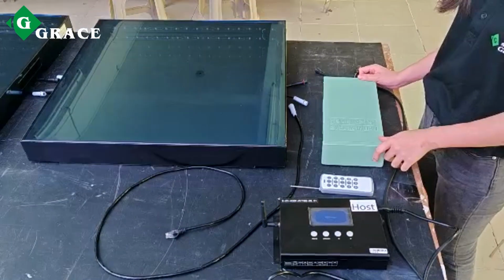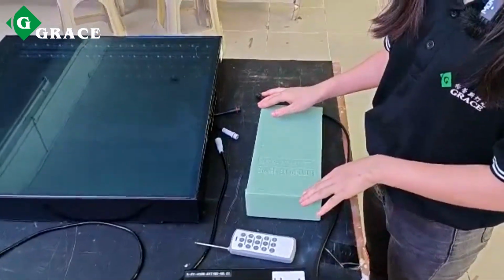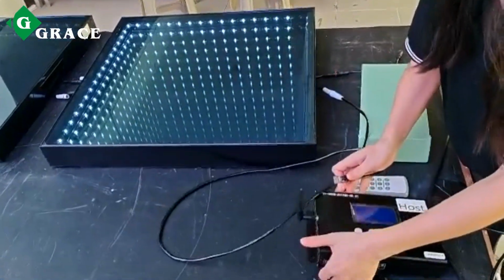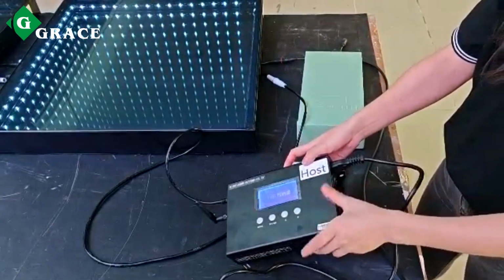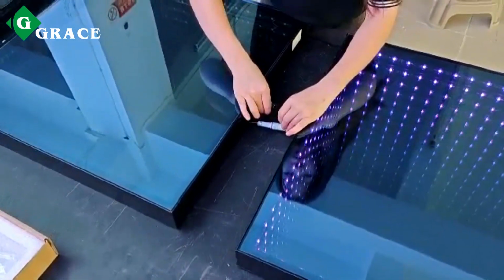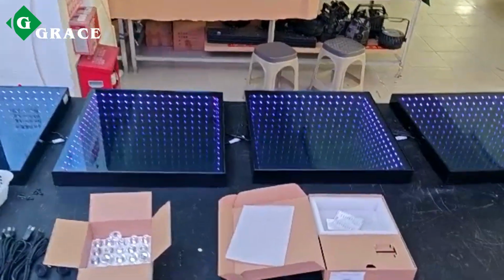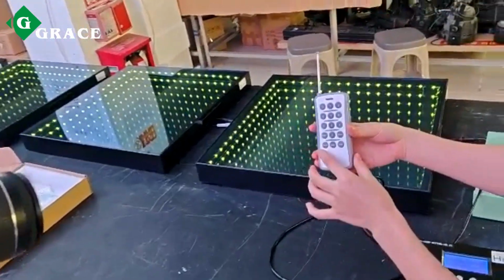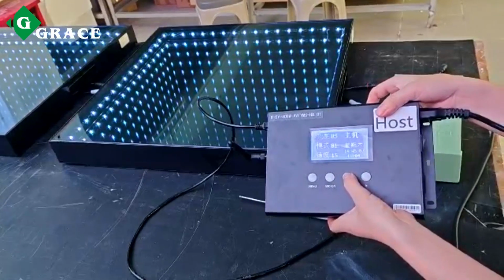How to connect the wired LED dance floor？manufacturing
Let Igracelite LED Dance Floor decorate your dance floor and party
We have a complete frosted glow and infinity panel, which can be used Indoor/Outdoor. Grace Stage Lighting takes inspiration from disco-era dance floors to produce the MagnaFloor LED dance floor. MagnaFloor's innovative technology lets you transform any venue with brilliant LED visuals. Viewers are amazed by the colorful animation sequences, and performers, installers, and rental companies are surprised by the simple mechanics of its design. MagnaFloor LED dance floors are quick and easy to install, disassemble, and transport. Connect power, signal, and floor tiles through a strong magnetic interlocking sequence. No cables! MagnaFloor LED dance floors can save a lot of labor and save money for everyone. Benefit to all participants!